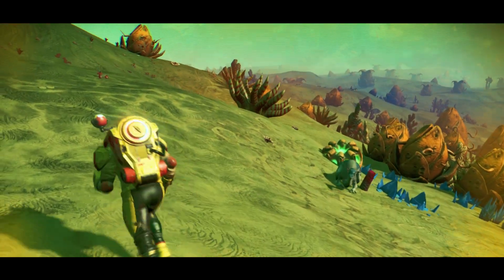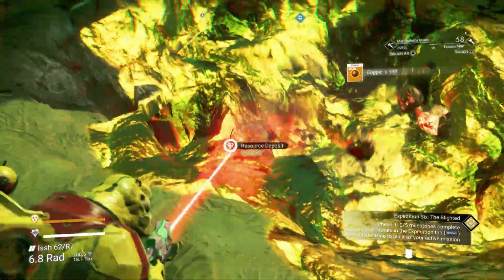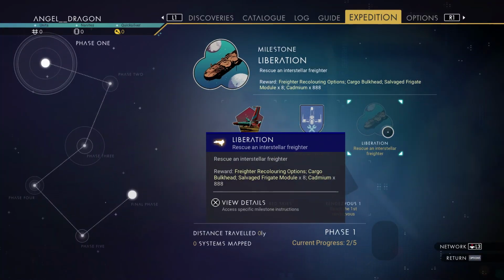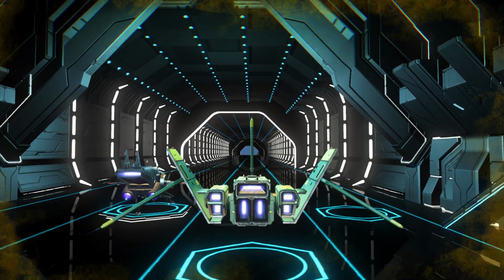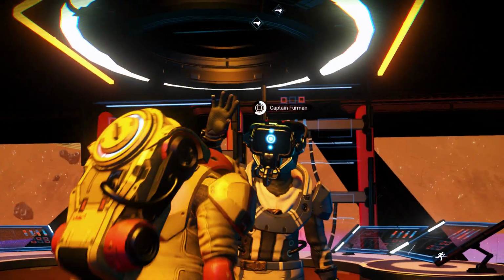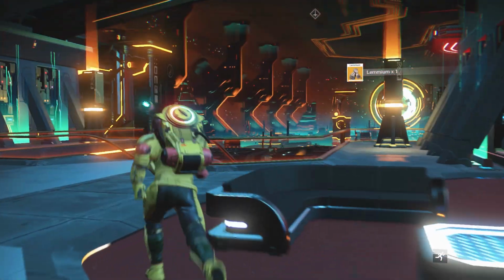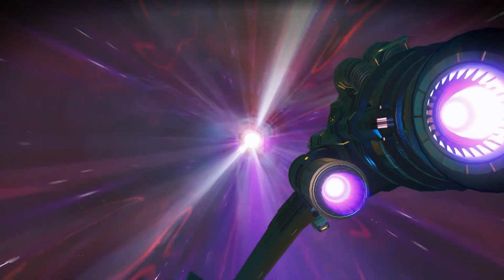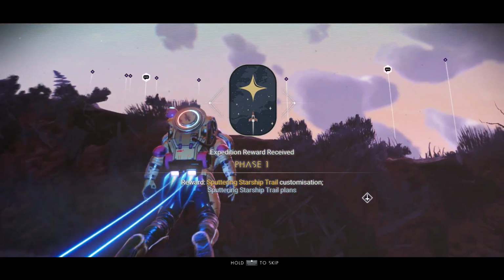Phase 1 The Blighted|No Man's Sky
Just playing my games